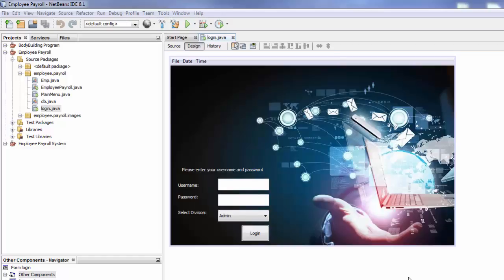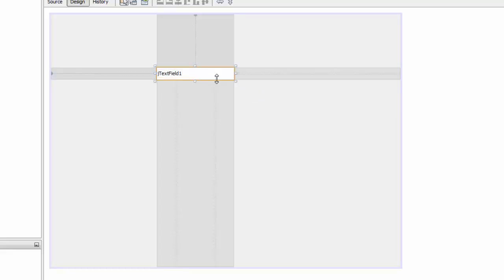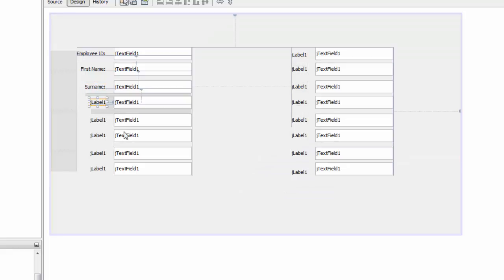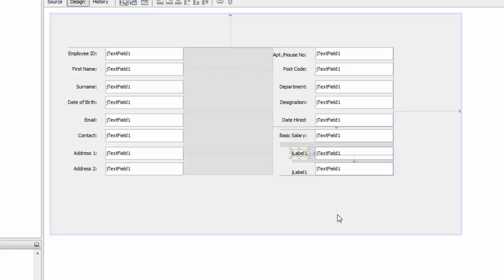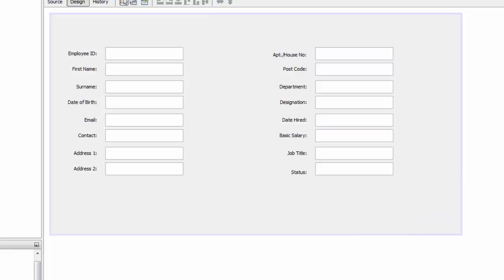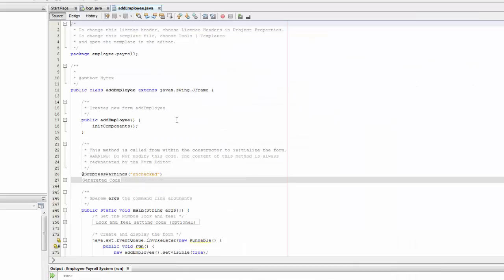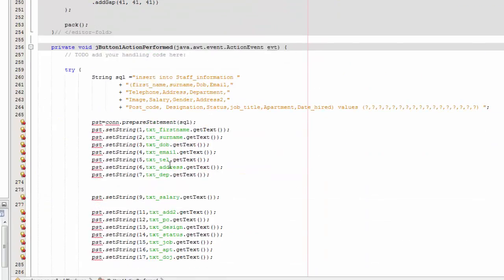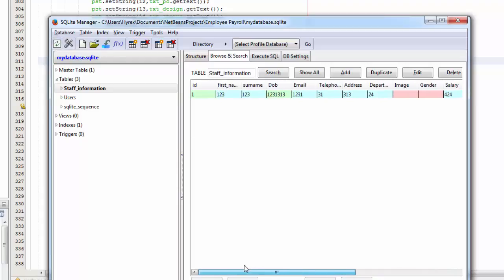Employee Payroll Management System Using Java Netbeans-Part 11- Insert Data Into Sqlite Database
In this tutorial you will learn how to insert data into a database using java.

Project Scope

Functions used
Add Record
Deleted Record
Update Record
Clear Fields
Login
Logout
Date & Time
PDF

Code & Imports

Connection conn=null;
ResultSet rs=null;
PreparedStatement pst=null;

 conn=db.java_db();
 Toolkit toolkit = getToolkit();
  Dimension size = toolkit.getScreenSize();
  setLocation(size.width/2 - getWidth()/2,
   size.height/2 - getHeight()/2);

try {
                String sql ="insert into Staff_information "
                        + "(first_name,surname,Dob,Email,"
                        + "Telephone,Address,Department,"
                        + "Image,Salary,Gender,Address2,"
                        + "Post_code, Designation,Status,job_title,Apartment,Date_hired) values (?,?,?,?,?,?,?,?,?,?,?,?,?,?,?,?,?) ";

                pst.setString(9,txt_salary.getText());
                pst.setString(10, gender);

                pst.execute();
                JOptionPane.showMessageDialog(null,"Data is saved successfully");

            finally {

                try{
                    rs.close();
                    pst.close();

                 catch(Exception e){
                   JOptionPane.showMessageDialog(null,e);